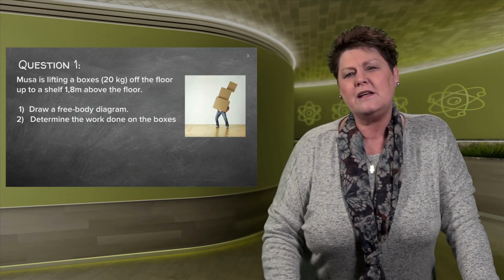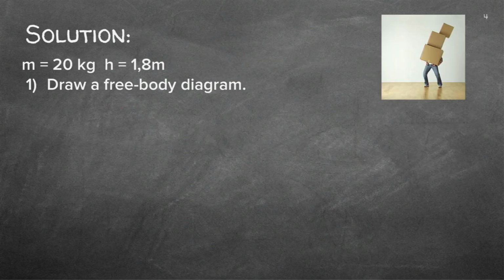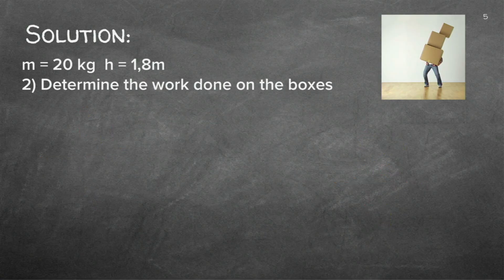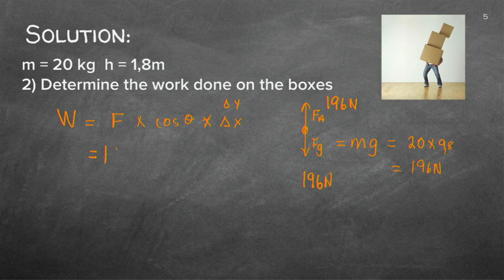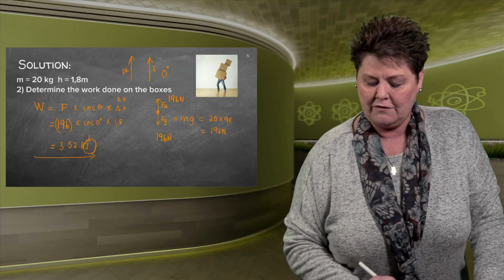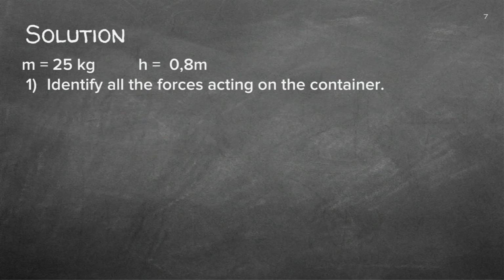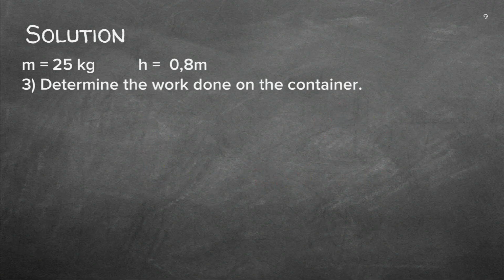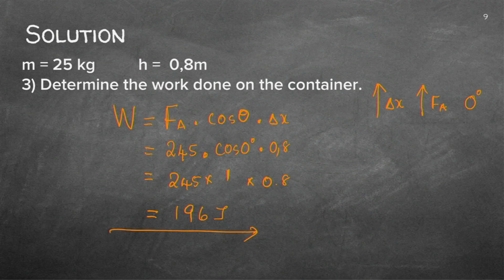9.3 MECHANICS WORK - WORK IN A VERTICAL PLANE